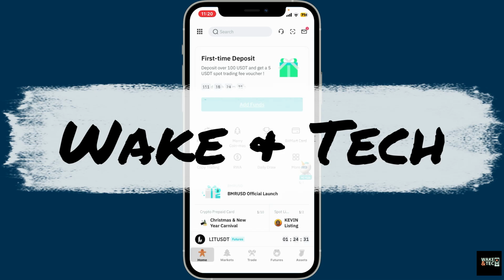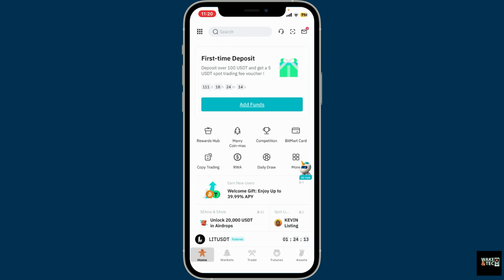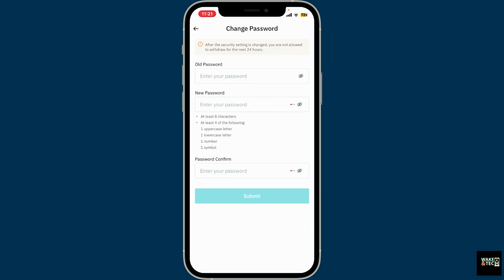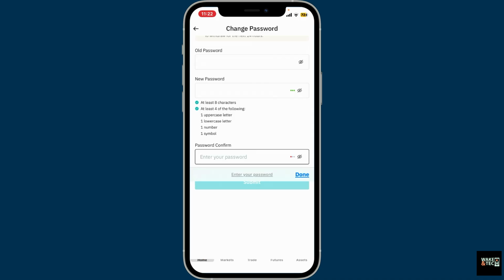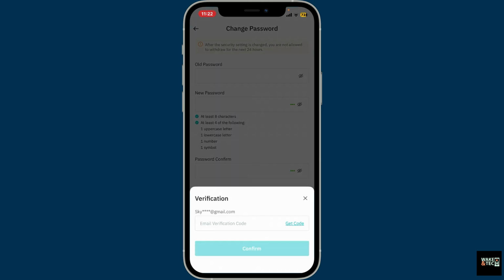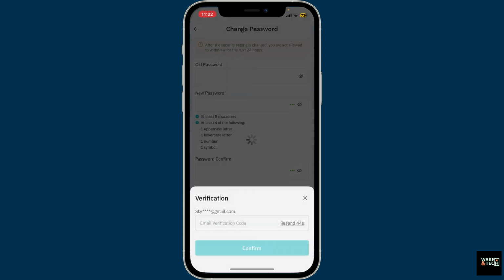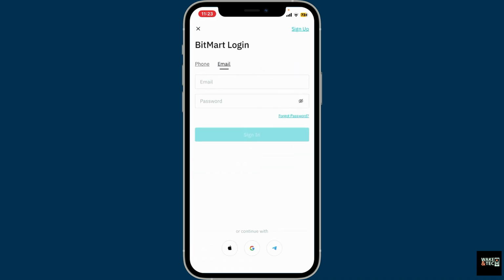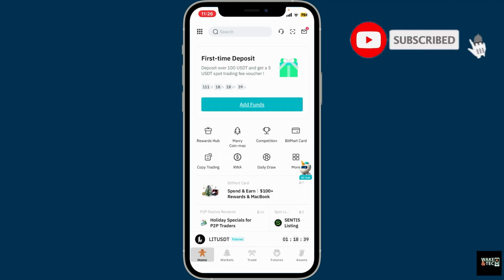How to Change Your Password on BitMart App? Update Your Account Password 2026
Welcome back to the channel! In this step‑by‑step tutorial, I’ll show you how to change your password on the BitMart app. Updating your password regularly is one of the best ways to keep your crypto account secure.